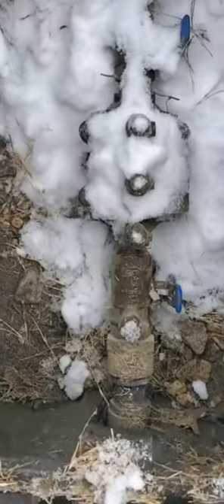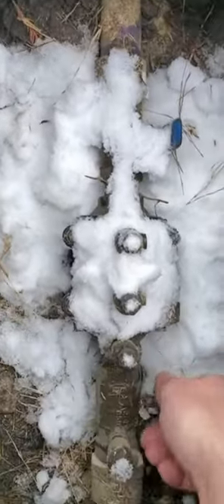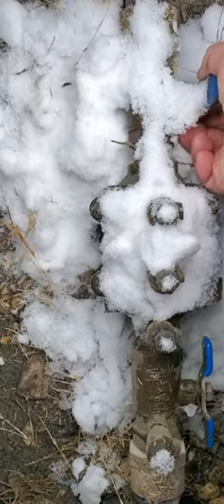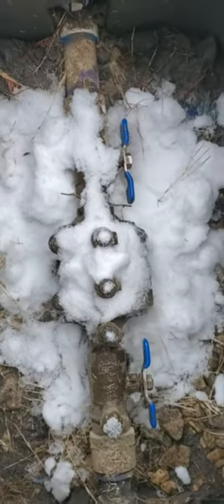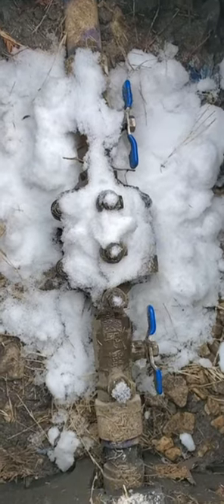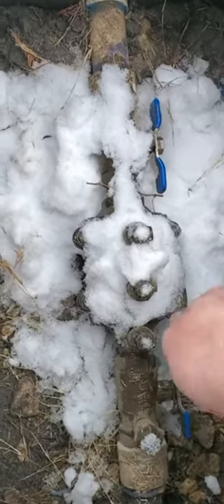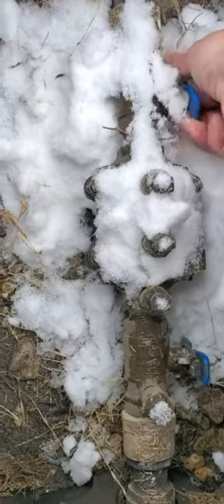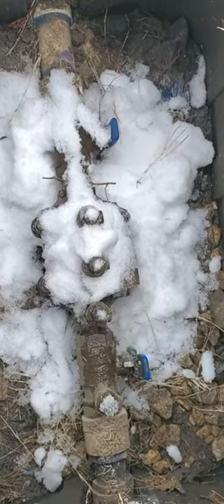WINTER FREEZE PRECAUTIONS | Turning Off Your Sprinkler Backflow Valve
SAFEGUARD YOUR HOME THIS WINTER ❄️ 🌨️ The week of February 14, 2021, Texas was impacted by a winter event with record-breaking low temperatures, ice, and snow. While many made sure to protect their indoor pipes from issues, most sprinkler systems were left untouched. In this video, Our CEO, EJ McCoy, shows a simple way to prevent sprinkler system issues in freezing temperatures